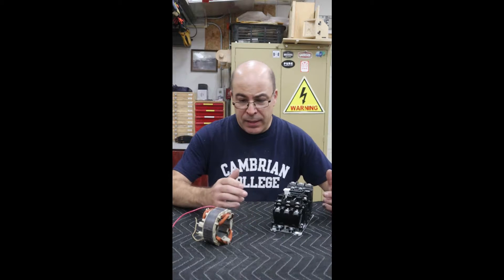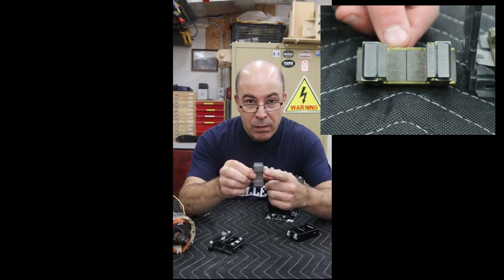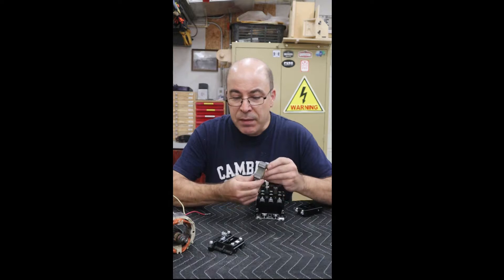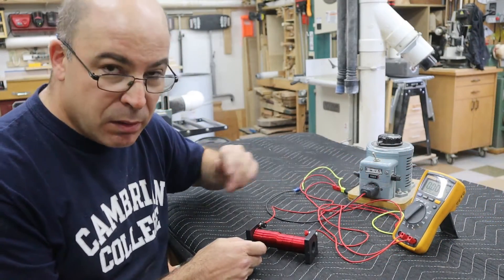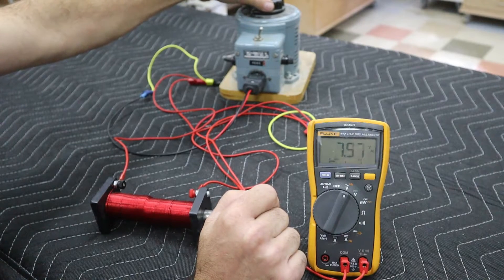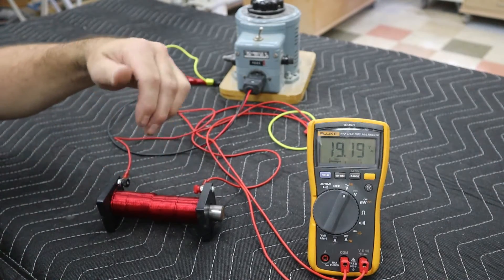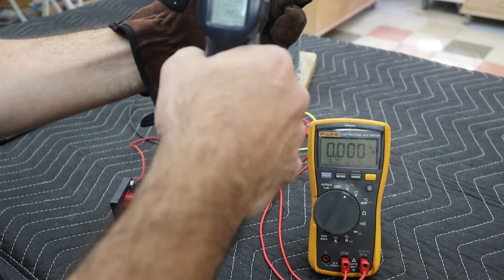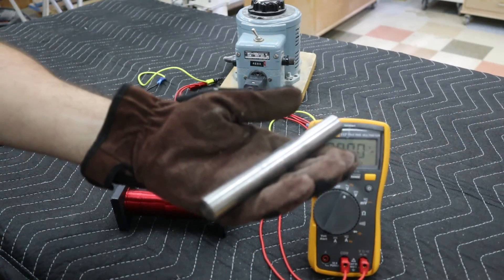The effects of eddy currents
Tutorial on how eddy currents can destroy electrical equipment through magnetic friction in the core material.
This is geared towards 2nd year electrical technician students